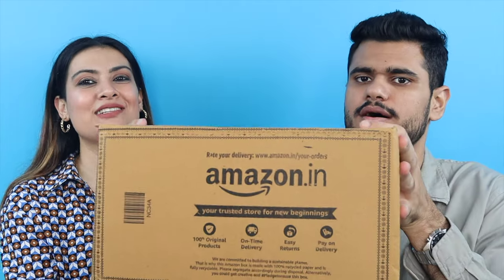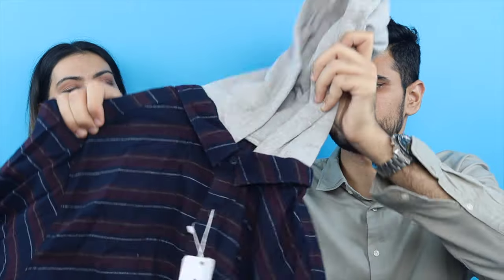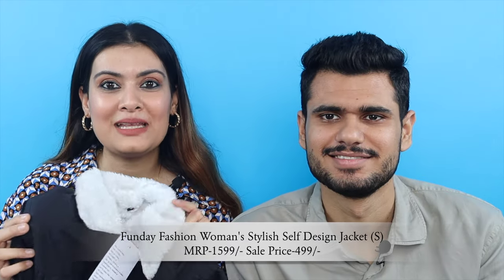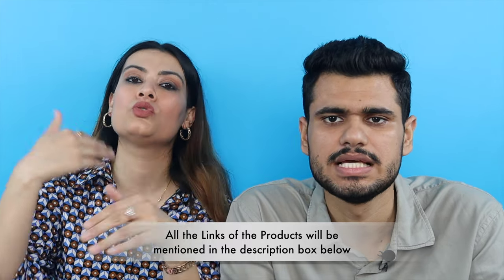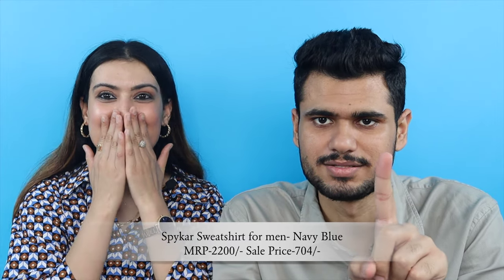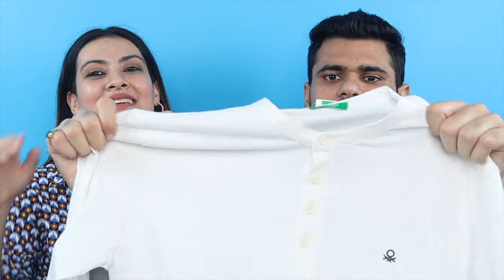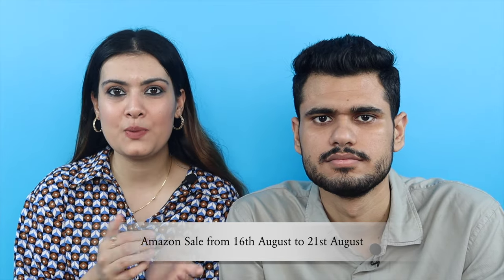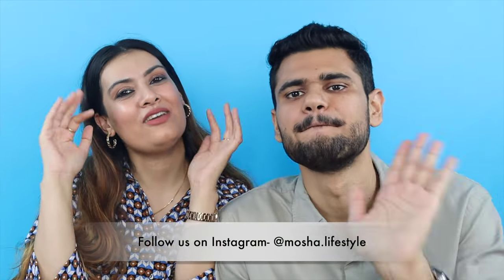Autumn/Winter Shopping from Amazon| Hoodies, Jackets, Sweatshirt etc| Amazon Haul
Autumn winter sale has started and will continue till 31 August.

Here’s my store front

A to Z Creation Women's Cotton Hooded Neck Hoodie

Wrangler Men's Regular Shirt

FUNDAY FASHION Women's Self-Design Jacket

Pepe Jeans Men's Sweatshirt

Amazon Brand - Symbol Women Hooded Sweatshirt

Spykar Men Sweatshirts

DENIMHOLIC Women's Turtlneck Long Sleeve Knit Pullover Sweater Bodycon Above Knee Length Dress

United Colors of Benetton Men's Slim T-Shirt